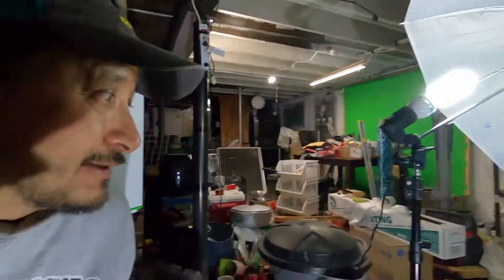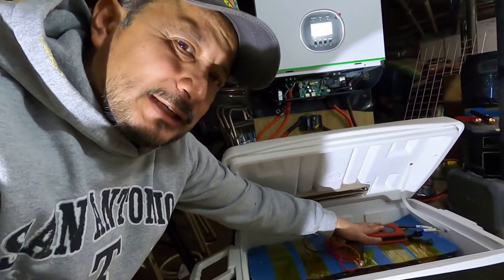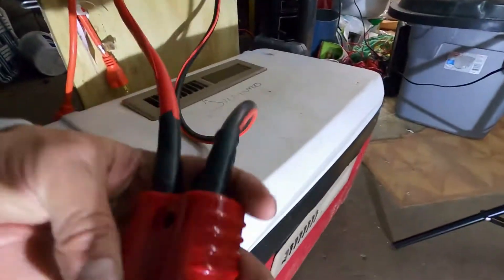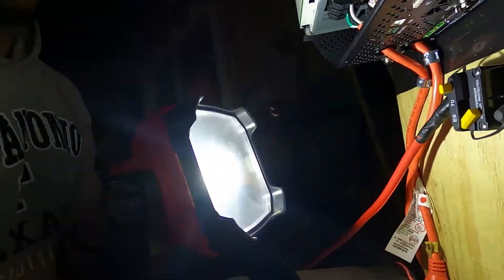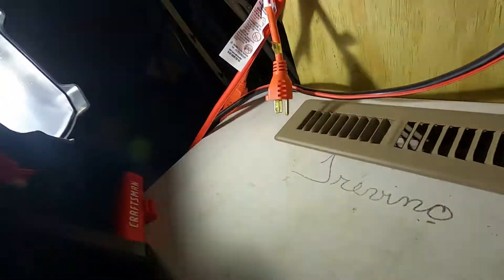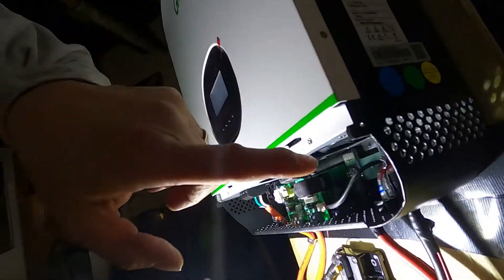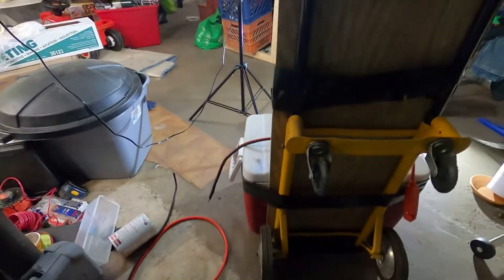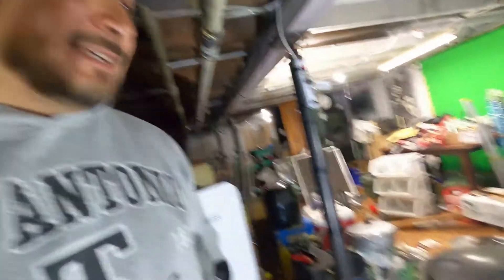Growatt 48V 3K off Grid inverter With LG Chem pack batteries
What's going on everybody Rob here with a little video on installing and run the wires for the Growatt inverter. This is grow what 48 Volt 3K solar inverter. I purchased this for $850. Little by little I pieced together this solar system. Well a whole solar system offered system. I do have some solar panels to mount outside. Although it is going to get 8 inches of snow it is the winter here so I'm not to mess with installing solar panels yet. But the good thing about this Growatt inverter. This Growatt 48 V inverter is that it can plug in to a regular outlet to charge your batteries for you. So if I want to use this as a backup generator which I'm going to try to do this right here will go ahead and charge the battery the lithium ion LG Chem pack batteries from a standard 120 V outlet. It is inverter that charges the batteries but also you can plug in 120 V appliances and will use this 48V battery to run the 120V appliance. I'm going to try this after everything is hooked up and running. One of the things I do want to do is I have to get this Daly BMS connected. I was trying to the to get the Daly BMS connected by testing the negative be and -B and -P together. But it did not jumpstart the Daly  BMS. It does say it needs charge in order to wake up the Daly BMS so I'm holding off on doing that probably until my next day off. But this is how I wired the Growatt and how I wired  LG Chem pack for this off grid solar backup battery system. I am gonna run 1800 W of solar panels in the summer or spring to hook up to the grow what system. And I do want to purchase one other 40 V battery from big battery. But that is down the road for now I want to get this grow what solar inverter running charge the battery get this daily BMS run-in with Bluetooth and see if I can run my fish tanks.